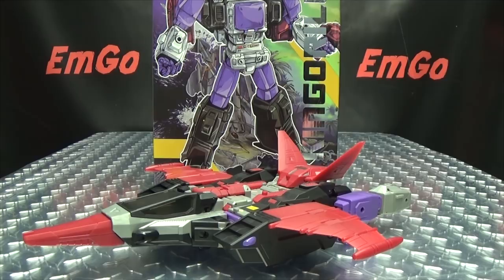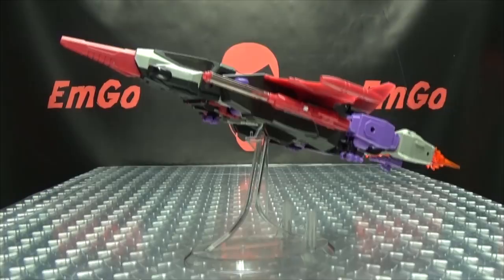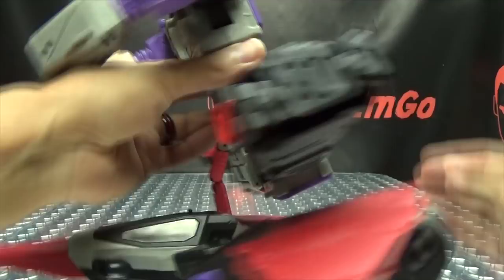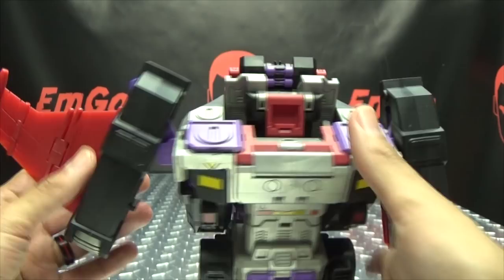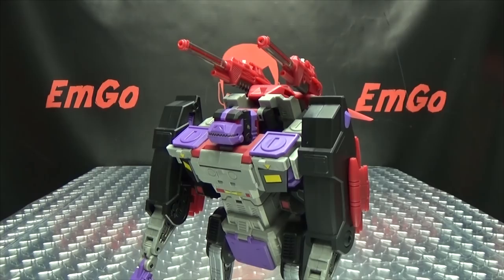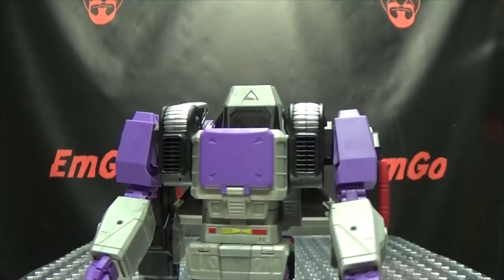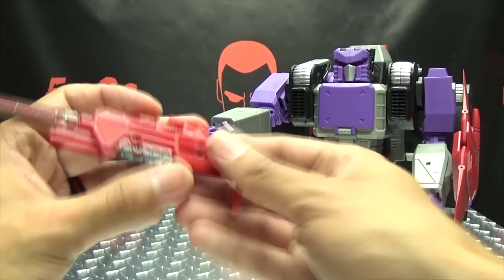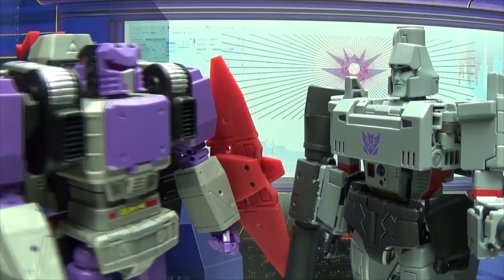Keith's Fantasy Club KINGORILLA (Masterpiece Apeface): EmGo's Transformers Reviews N' Stuff